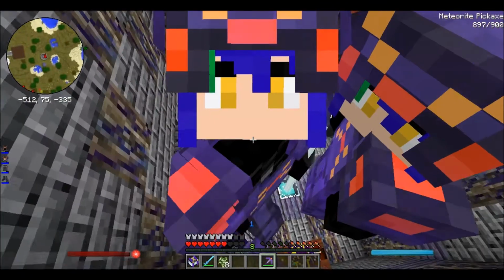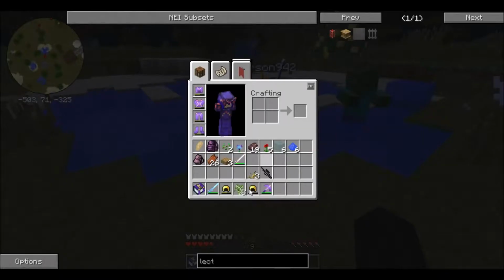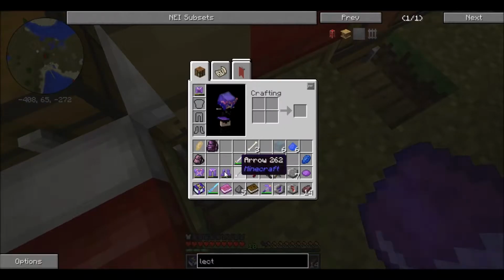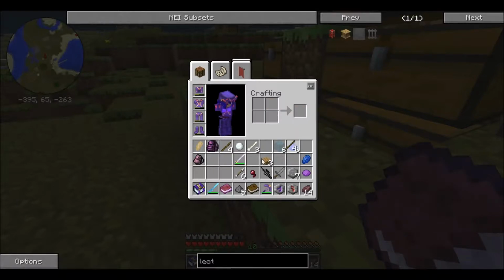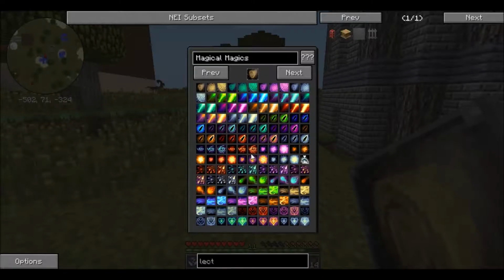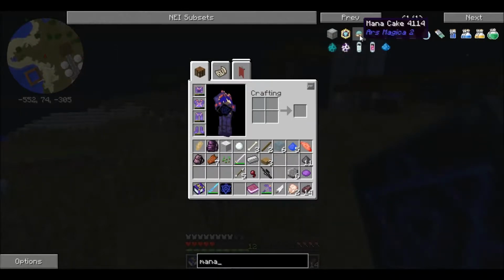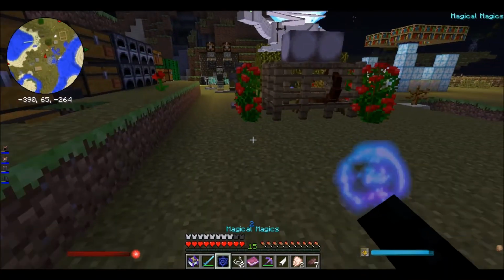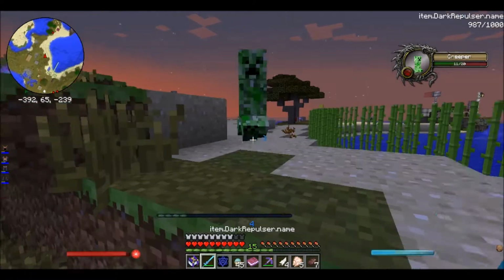The Blockhead Bros Magic Dino Forest -Ep. 17- All the Magics!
The Blockhead Bros hold no rights to any non-gameplay content